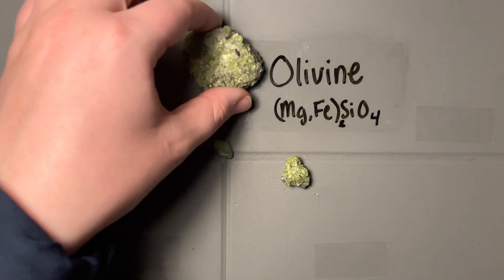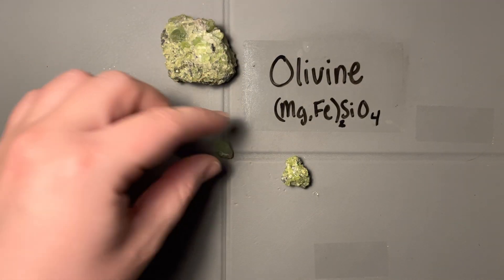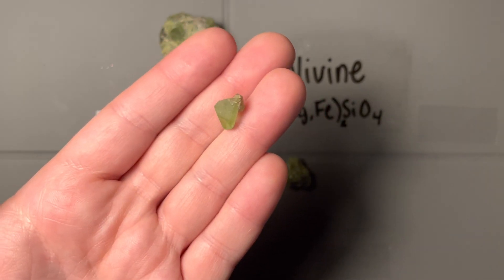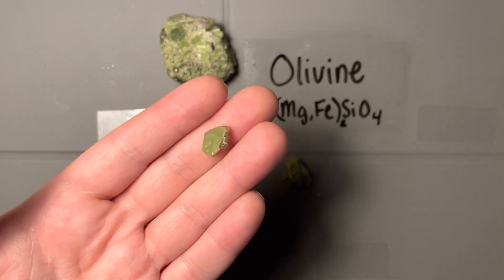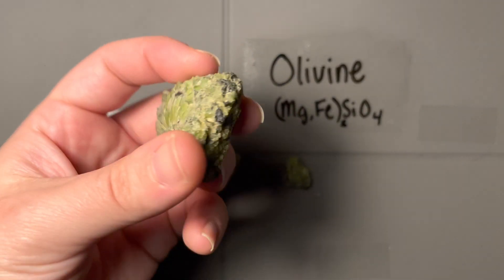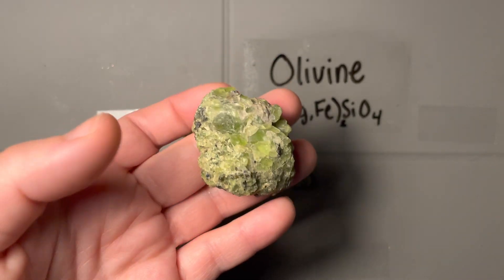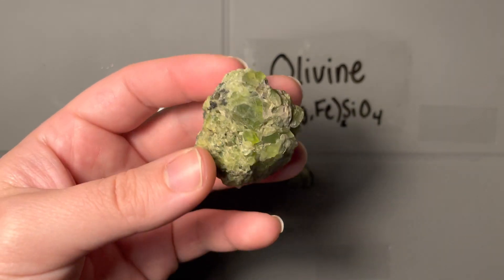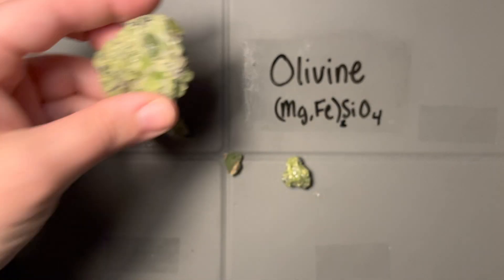Mineral Identification : Olivine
San Carlos Olivine Mantle Xenolith Nodules

Luster - vitreous
Streak - NA, harder than streak plate
Hardness - 6.5-7
Density - moderate to moderately low
Cleavage - none, conchoidal fracture
Color - green
Crystal system - orthorhombic
Crystal form/habit - rarely in euhedral crystals
Extra notes - color varies with Fe content, very brittle